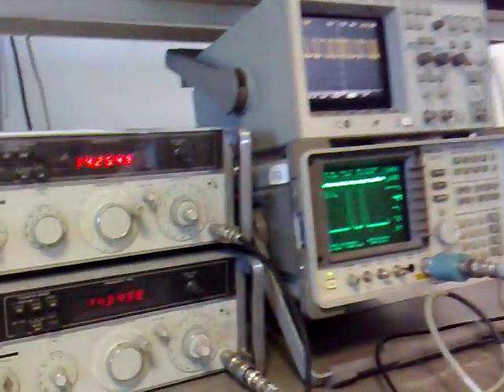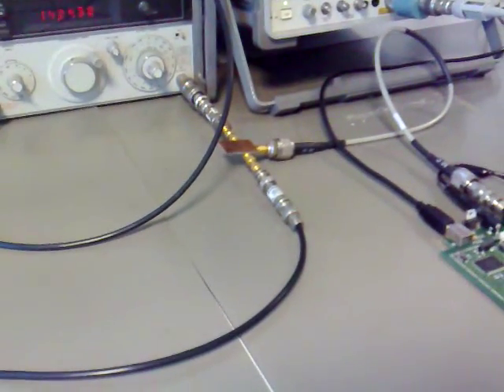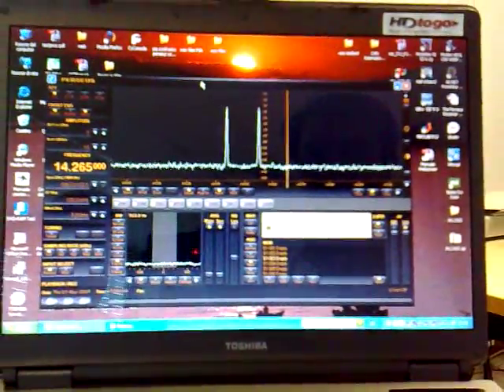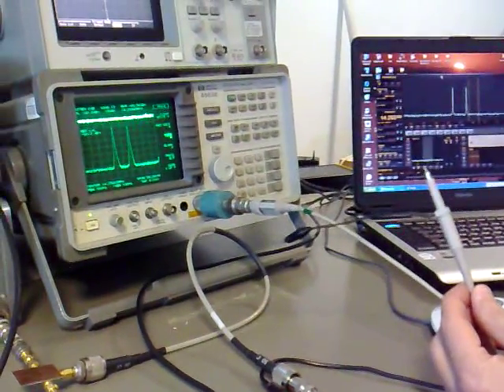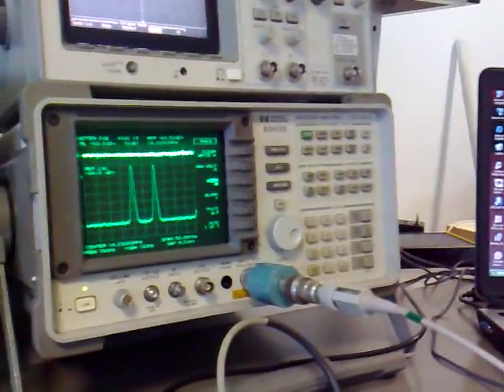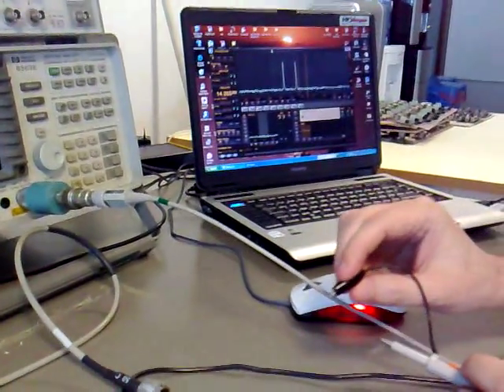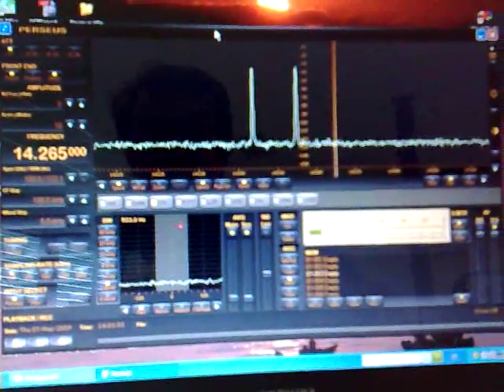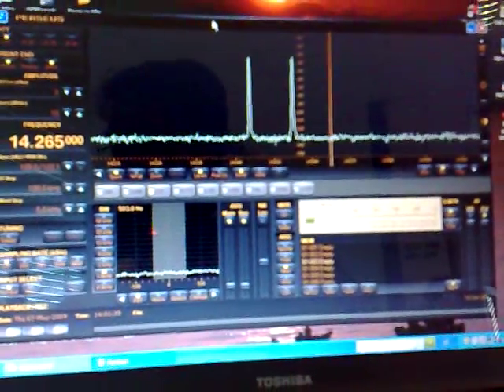IMD Tones and ADC bus coupling in the Perseus receiver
The data scrambling feature of the LTC2206 A/D converter used in the Perseus receiver provide a simple mean to avoid that the coupling from the A/D output bus to the ADC analog input may increase the level of intermodulation products or other spurs.
As shown in the movie, when the LTC2206 data scrambing feature is used, the power spectral density of the ADC output lines has no dominant spectral line and resembles just a a wideband noise which cannot be a source of intermodulation products.